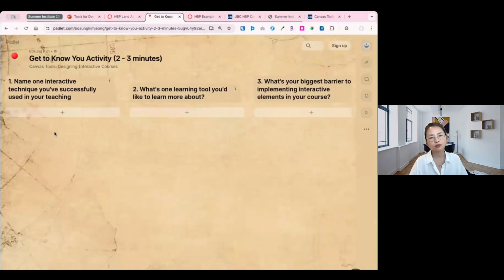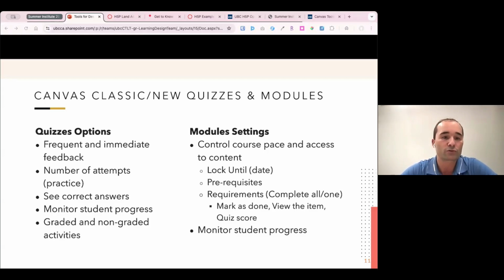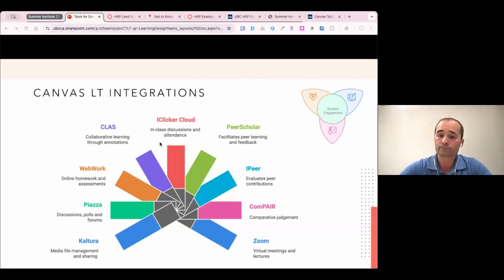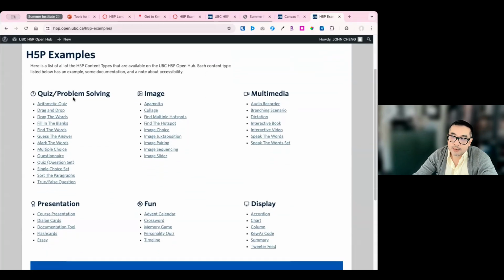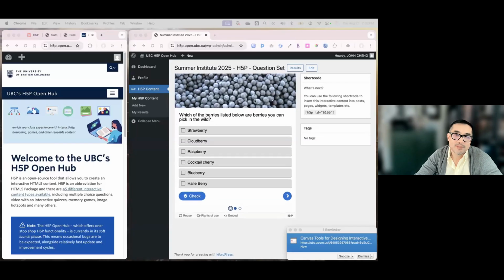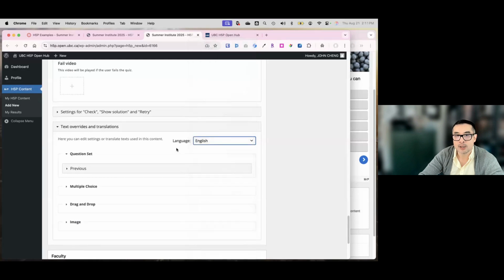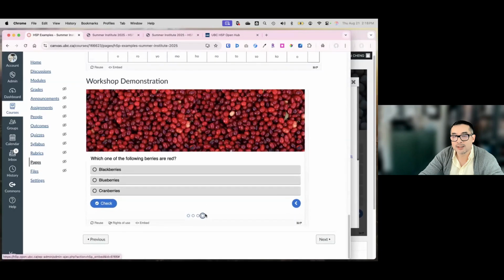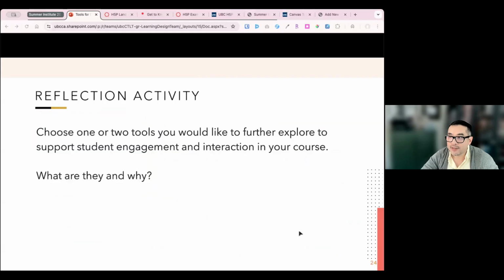Canvas Tools: Designing Interactive Courses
Student engagement is a critical factor known to significantly enhance student learning outcomes. Learning technologies can play an important role in fostering this engagement in university courses. In this 60-minute workshop, we will explore various tools for designing interactive elements, including Canvas features (discussions, quizzes, modules), free open-source tools (H5P), and AI-assisted technologies that can enrich student engagement in both in-person and online environments.

Recently launched by UBC, the H5P Open Hub provides a dedicated platform for UBC Community members to generate, store, and share H5P interactive content. This platform seamlessly integrates interactive materials into various learning environments, supporting flexible course design across modalities. In this interactive session, we will review Canvas tools and a selection of H5P interactive elements aimed at enhancing student engagement with course materials.

We will explore how these interactive elements can help implement formative assessment questions and provide timely feedback in your course. The workshop focuses on practical applications of tools already available within our institution, helping professors enhance their teaching approaches with minimal technological barriers.